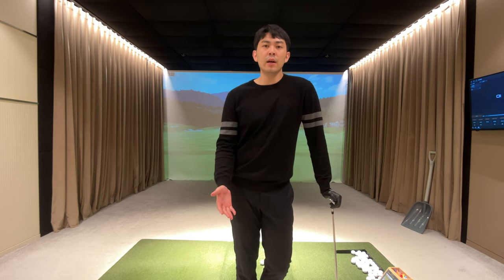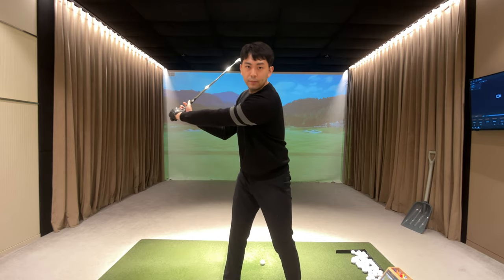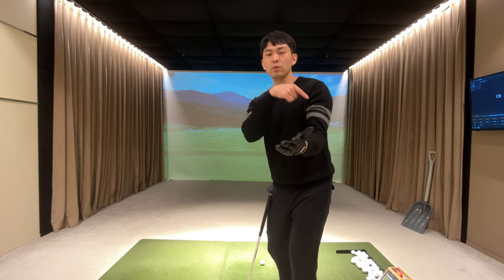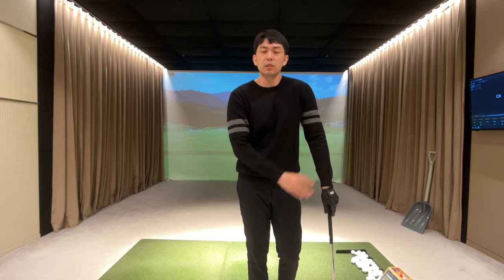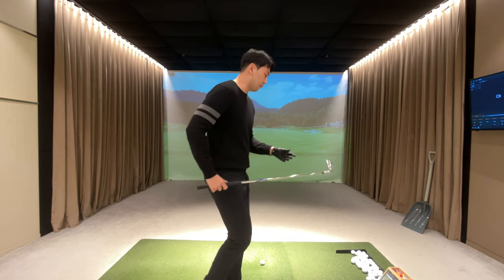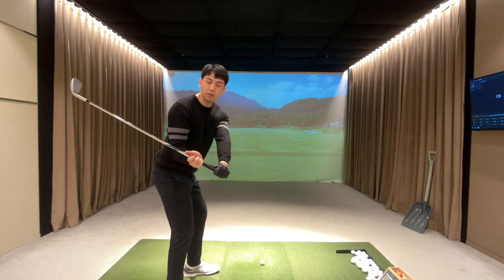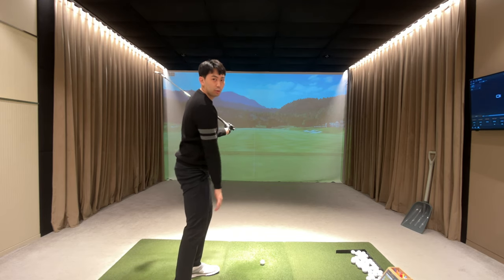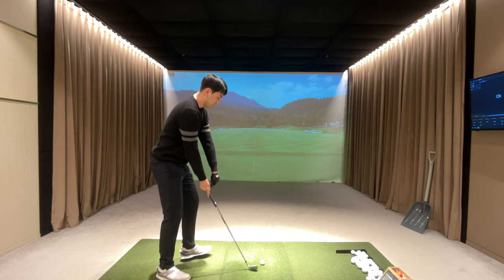How To Create A Easy Effortless Downswing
Instagram DM📩 @kevinhwangjr